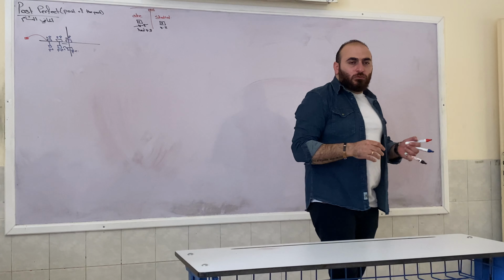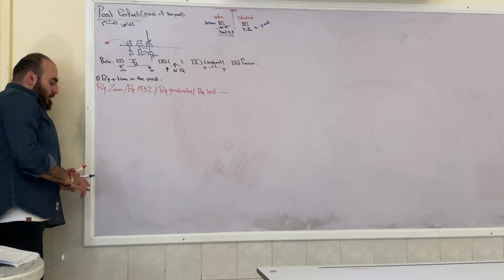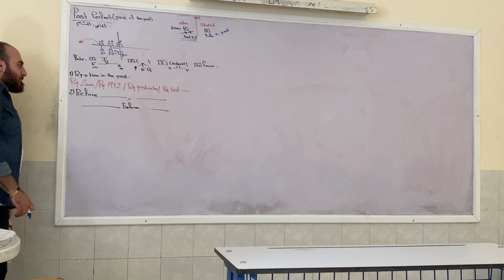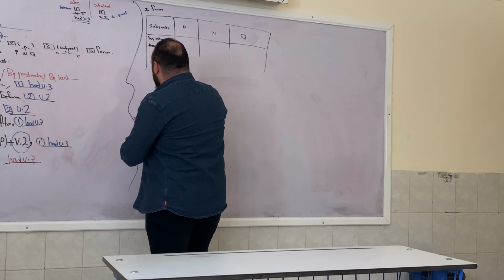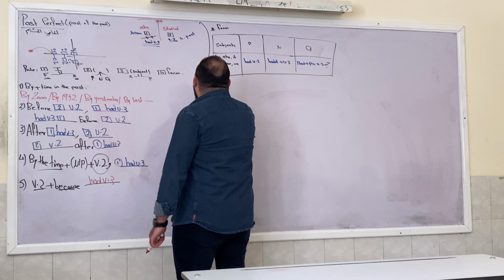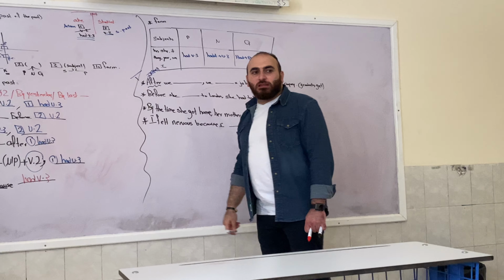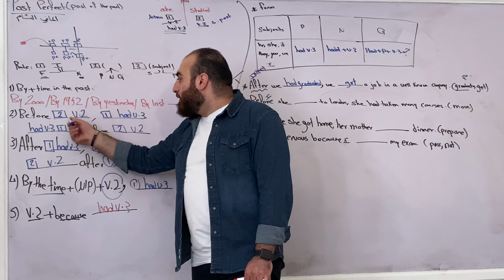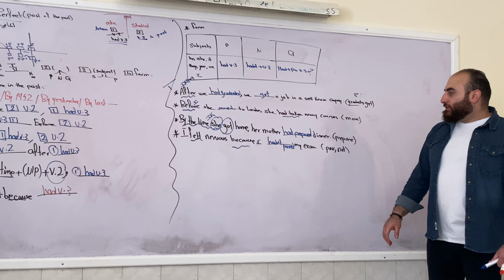Teacher Mousa Karkar Past perfect part 1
English class Tawjehi